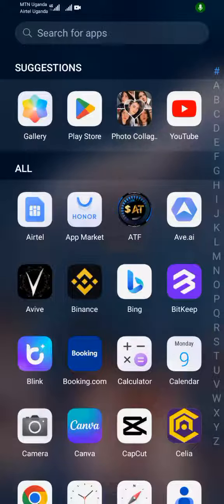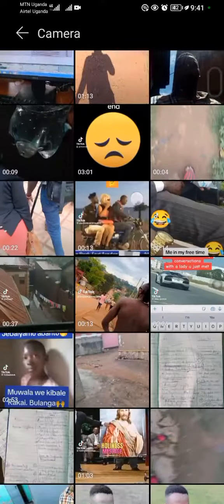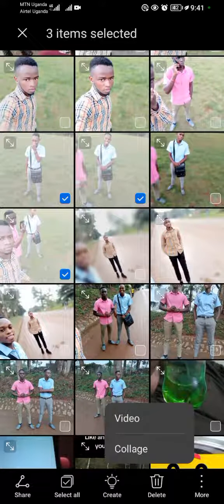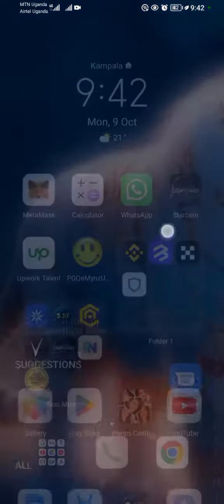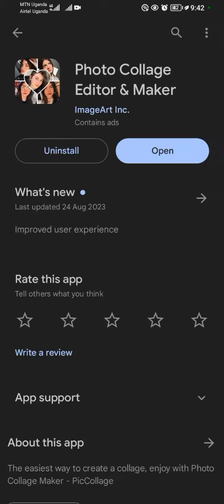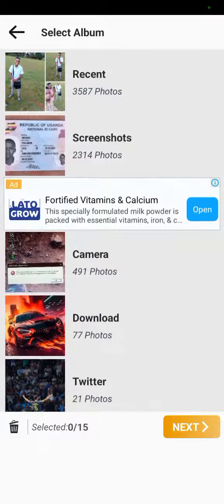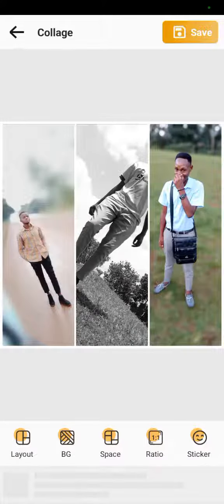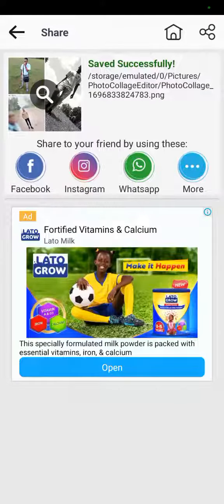How To Make A Collage On Android (2023)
android collage Learn how to make a collage on Android phone.